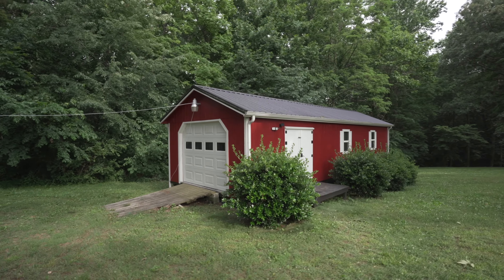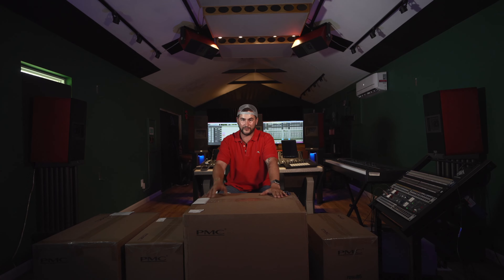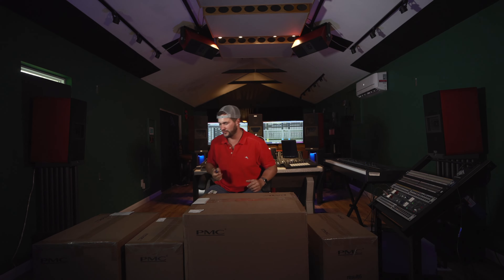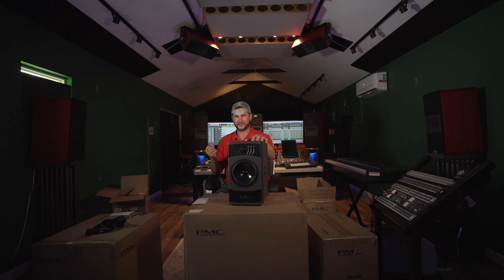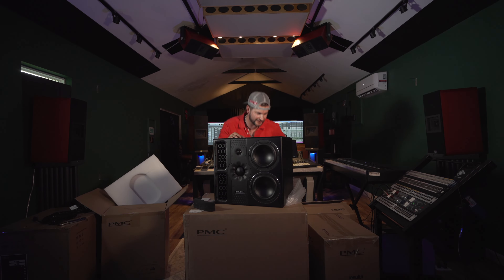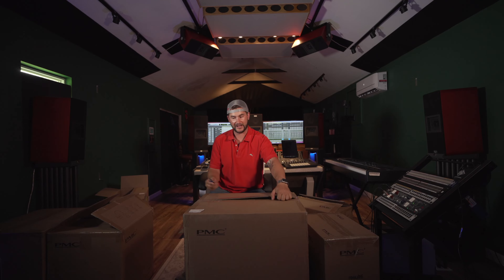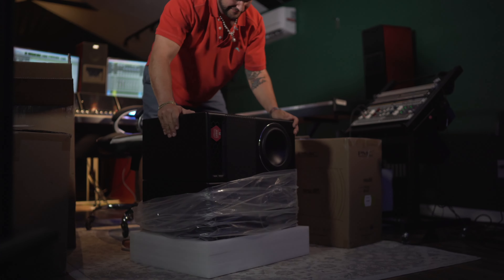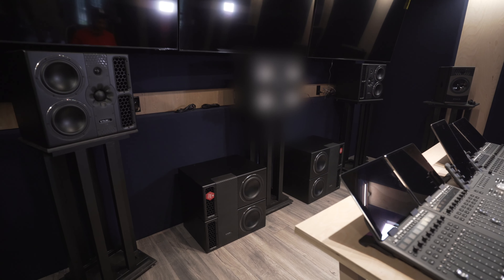PMC Unboxing with Joe Hellow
In this first of many pro audio gear unboxing videos, Joe Hellow (aka The Sound Doctor) of Polaris ENT. shares his thought and opinions on the PMC amazing speakers.